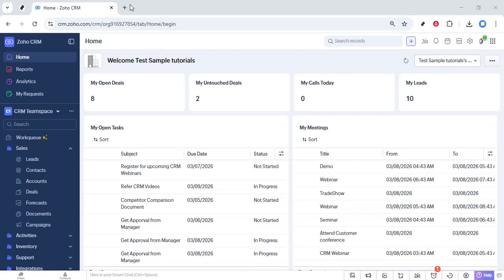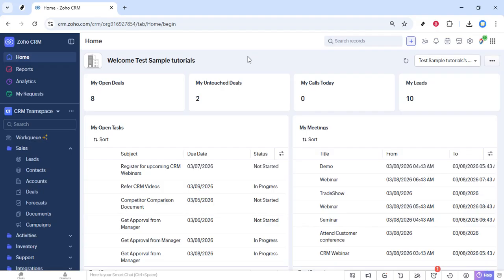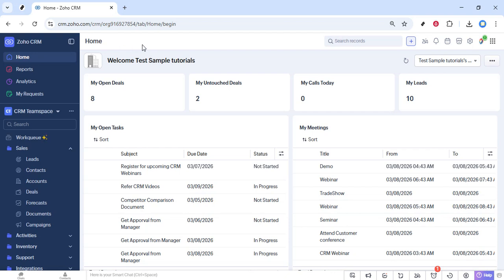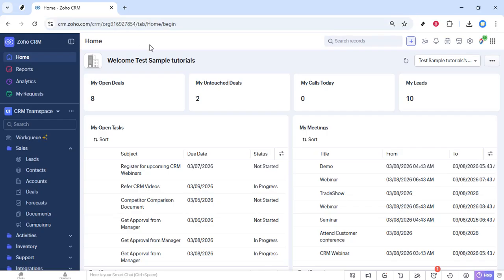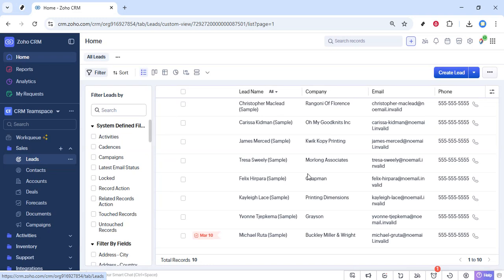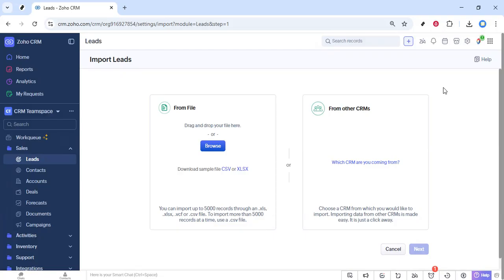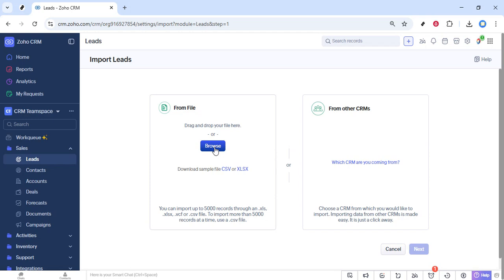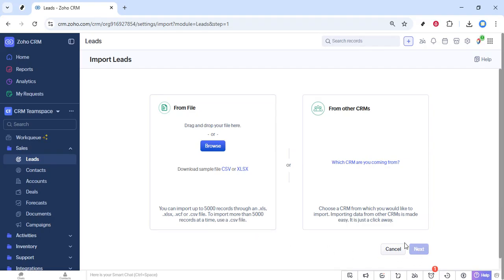How to Import Leads from Excel CSV into Zoho CRM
In this informative tutorial, we guide you through the process of importing leads from an Excel CSV file into Zoho CRM, a powerful customer relationship management software. Learn step-by-step how to effortlessly manage your leads and enhance your sales workflow with this essential skill.

By watching this video, you will discover the exact steps to import your CSV file correctly and avoid common pitfalls. Ensure your data is accurately integrated into Zoho CRM and boost your productivity today. Watch till the end for all the insights!